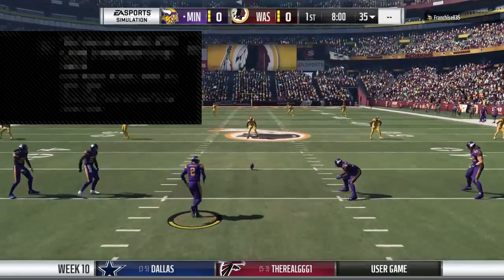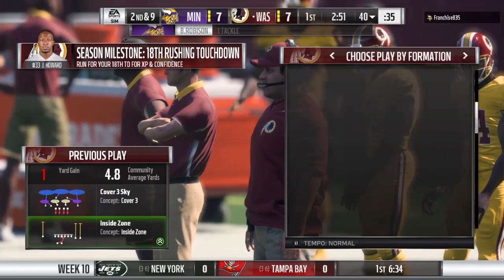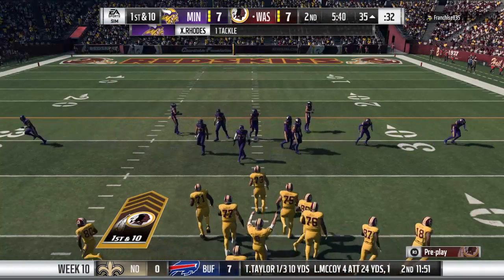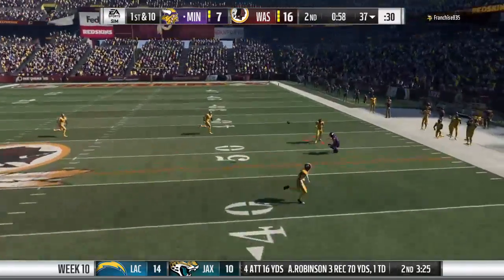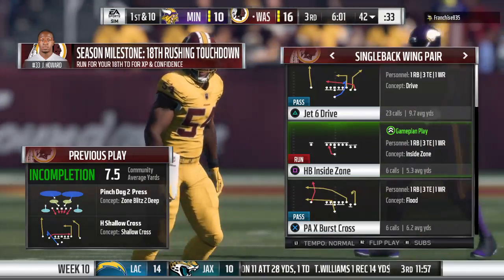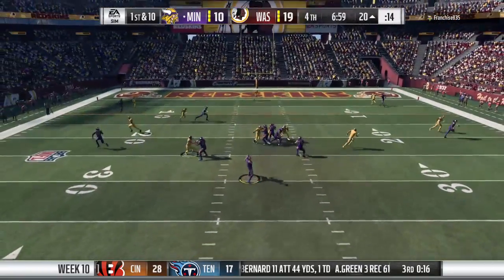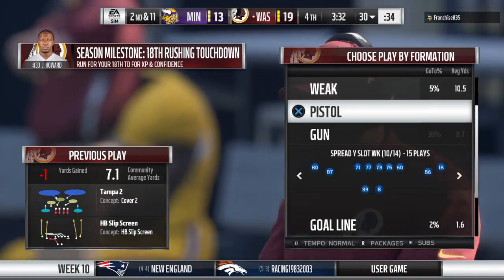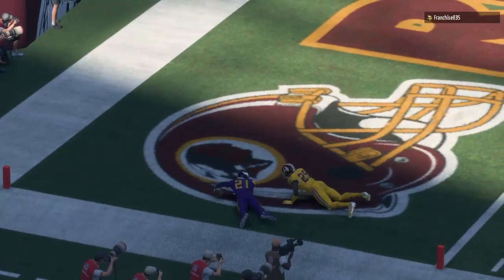C_My_Dust's Live PS4 Broadcast